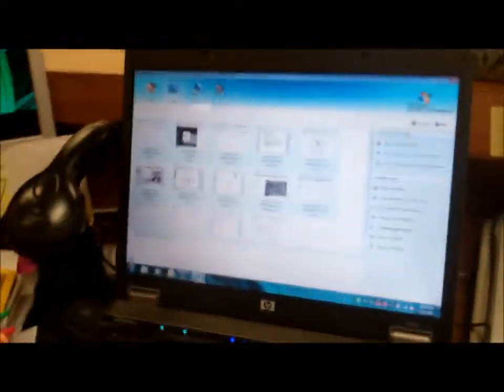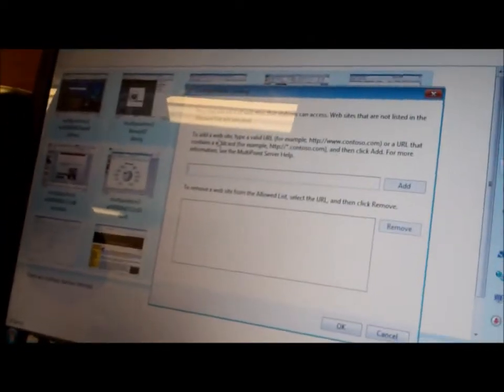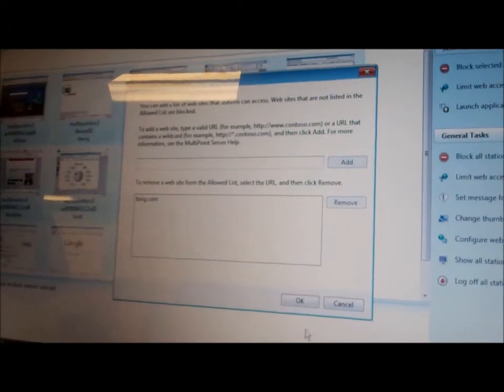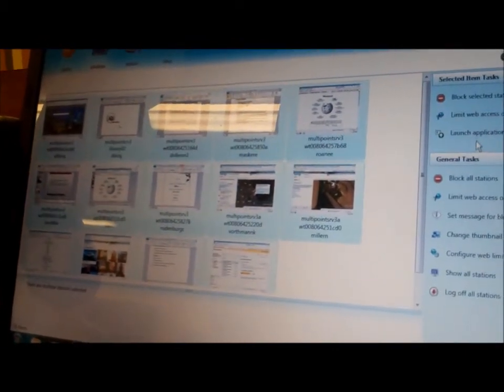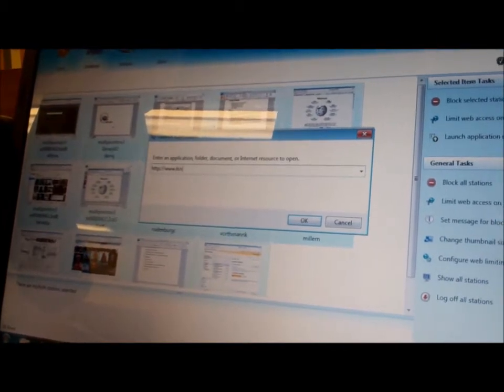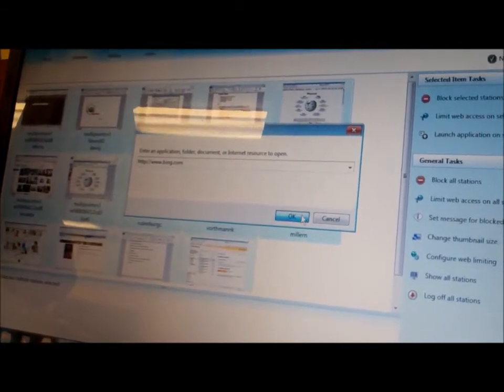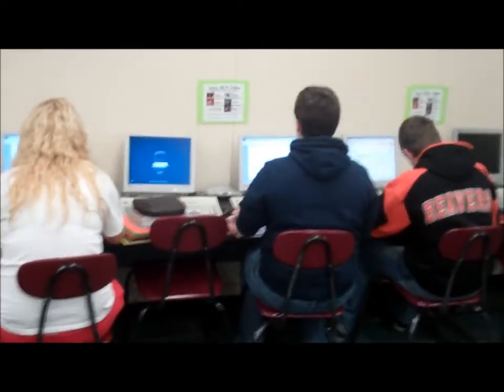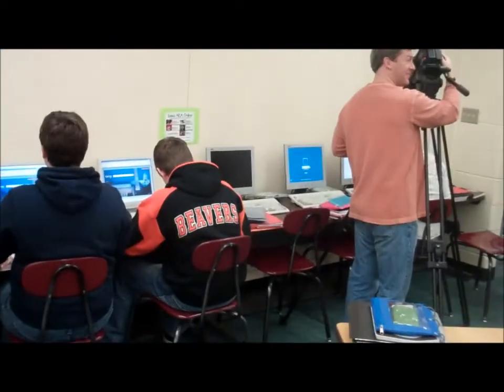Windows MultiPoint Server 2011 Demo - Open Application / Limit Web Sites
At a school somewhere in the Midwest.  Showing a quick video of limiting web browsing and then remotely launching an application (in this case, the Bing web site).